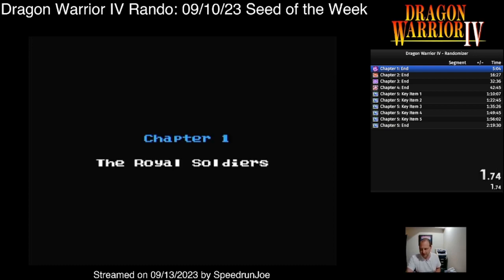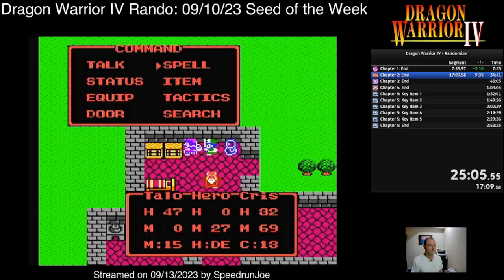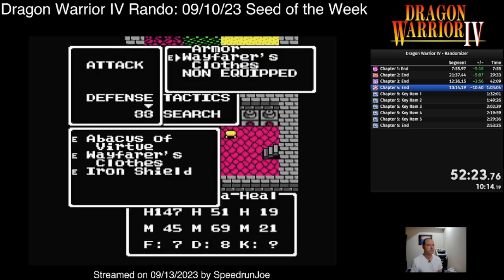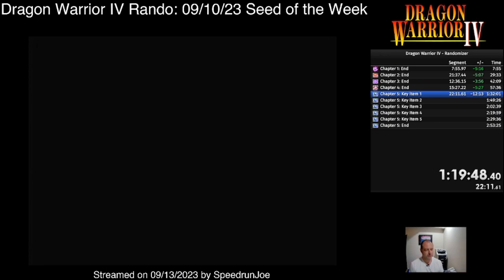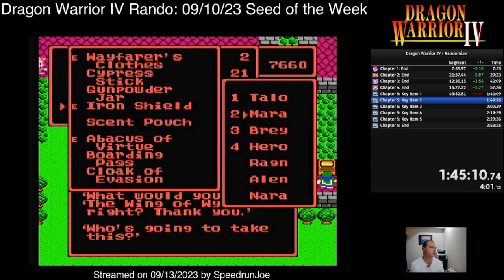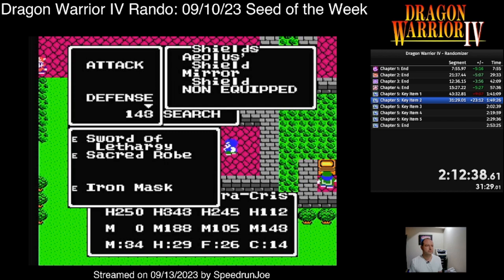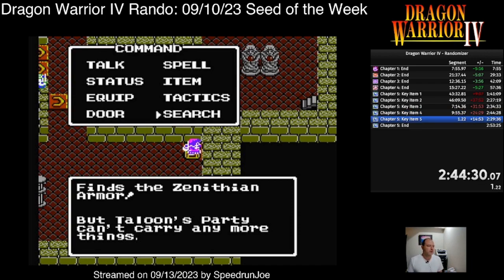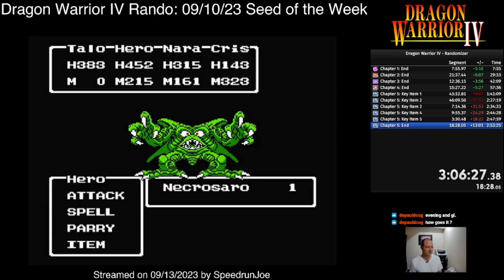Dragon Warrior IV Randomizer: 09/10/23 Seed of the Week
This a speedrun of the Dragon Warrior IV Randomizer Seed of the Week for September 10, 2023 completed in 3h 8m 0s.  Every week a new random seed is posted as a Seed of the Week on Dragon Warrior Randomizer Discord Server.  This seed was streamed on September 13, 2023 via Twitch.

The characters were randomized as follows:
Chapter 1: Brey
Chapter 2: Cristo (Tournament Fighter), Hero, Taloon
Chapter 3: Alena
Chapter 4: Nara, Mara
Chapter 5: Ragnar

The final party used in Chapter 5 was: Taloon, Hero, Nara, Cristo

Here is the seed information:
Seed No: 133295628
Flagset: 55A053xFaah98nY3NNuGS

The Dragon Warrior IV Randomizer Seed of the Week is usually streamed weekly on Monday evening Eastern Time on my Twitch channel.

The Dragon Warrior IV Randomizer software is free and open-source and can be found on Github

Timestamps:
0:00:00 Intro and Chapter 1
0:10:34 Chapter 2
0:32:12 Chapter 3
0:44:48 Chapter 4
1:00:15 Chapter 5
3:10:40 Final Comments